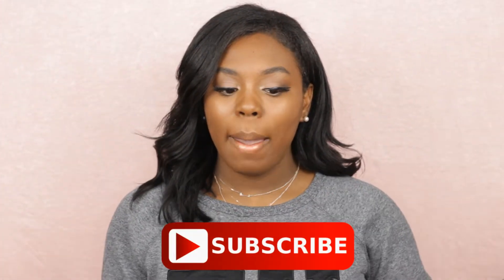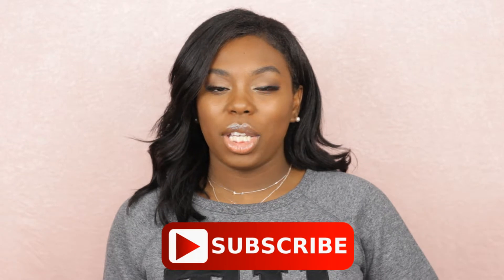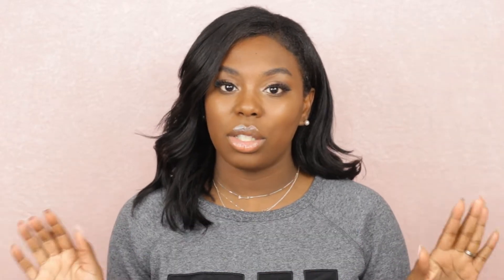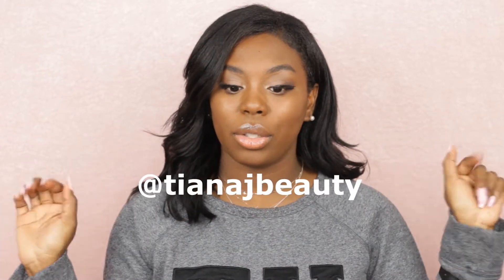NOVEMBER FAVORITES | TIANAJ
NYX Can't Stop Won't Stop Foundation Review & Demo:

FAVORITES MENTIONED:

Mac Prep & Prime Natural Radiance Face Base
Mario Badescu Lip Balm
Benefit Precisely Brow Pencil
Tarte ManEater Mascara
IT Flat Top Kabuki Brush
Ardell Faux Mink Lashes
LA Colors Liquid Liner
Olay Regenerist Cream Cleanser

Come follow me on other social media!